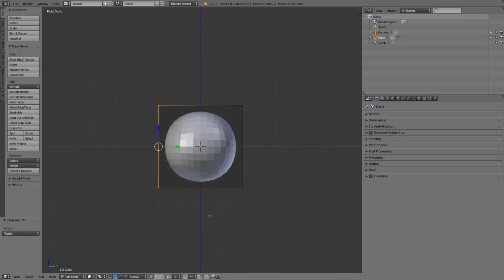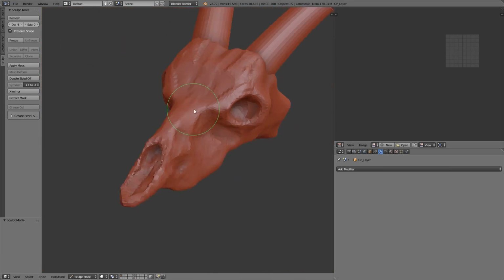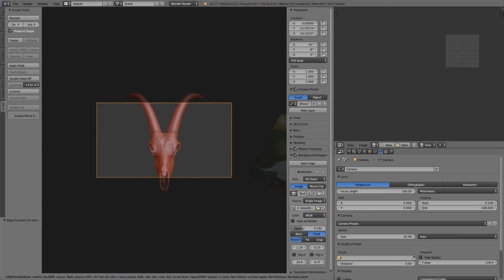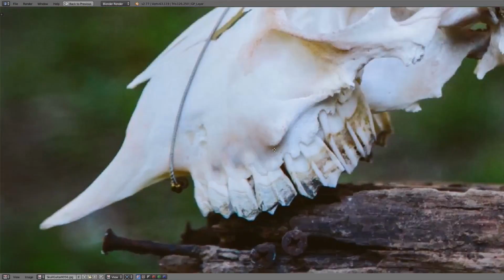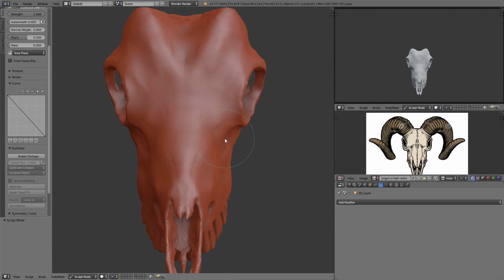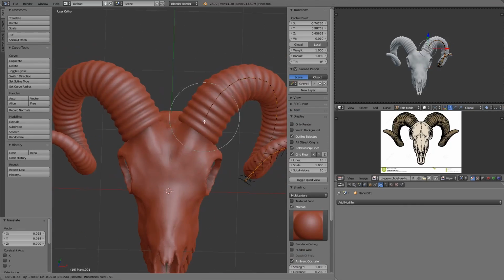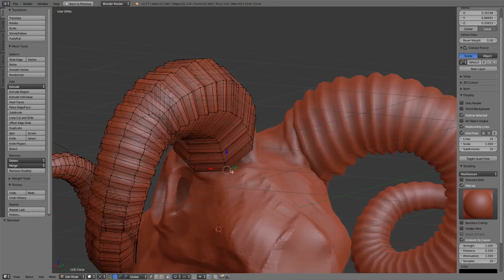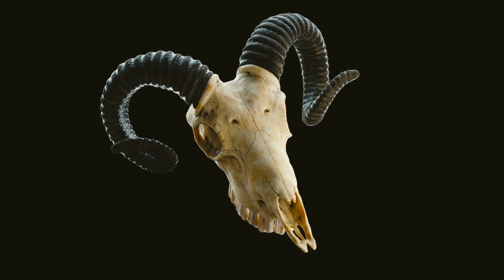Goat Skull - Blender Sculpting Timelapse / Tutorial (EN)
In this commented timelapse I show you, how I sculpted a goat skull in Blender. Skip my bla bla, the timelpase starts at 01:32. ;)